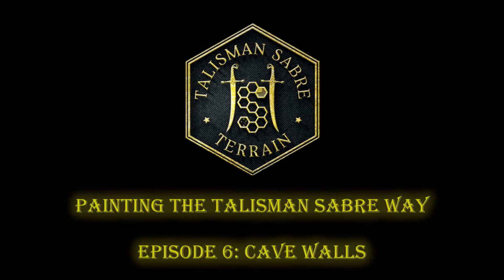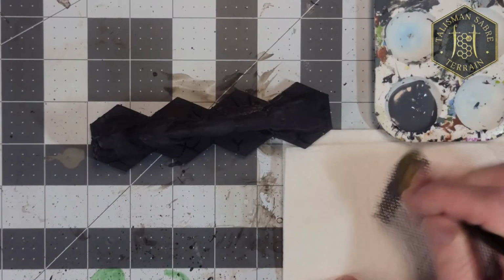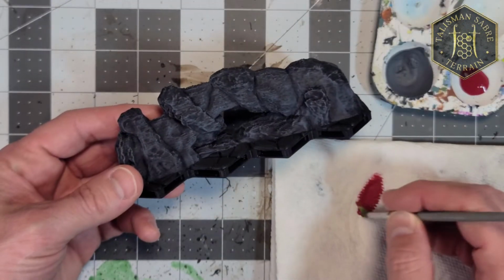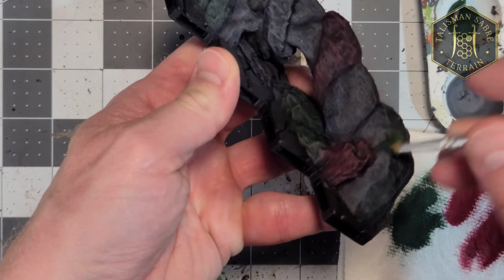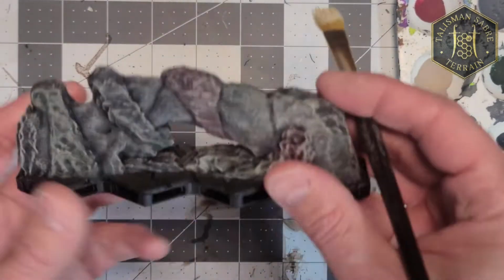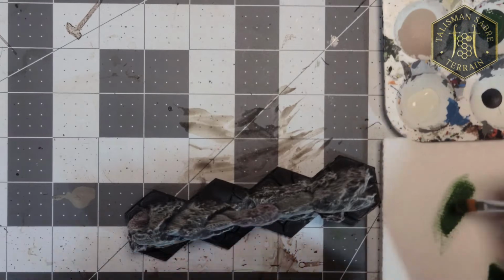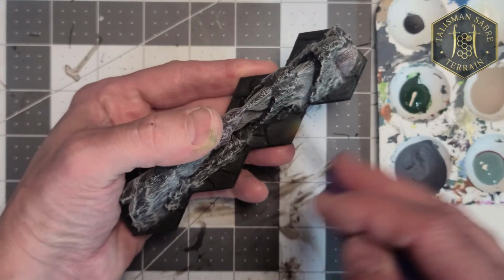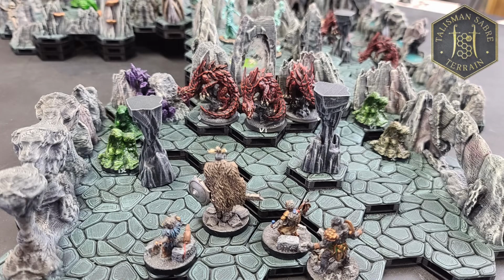Painting the Talisman Sabre Way: Episode 6 - Cave Walls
Episode 6 in our painting tutorial video series, Painting the Talisman Sabre Way. In this episode we go over how to paint our Cave Walls from our Talisman Sabre Terrain Cave Pack.

Digital terrain STL files, and physical terrain packs can be purchased